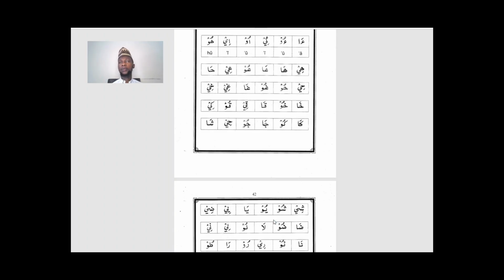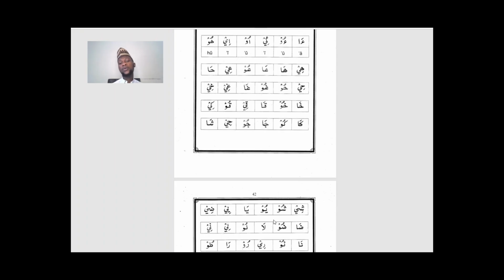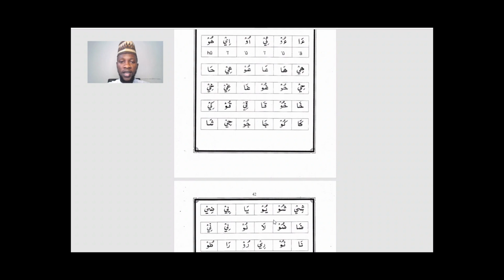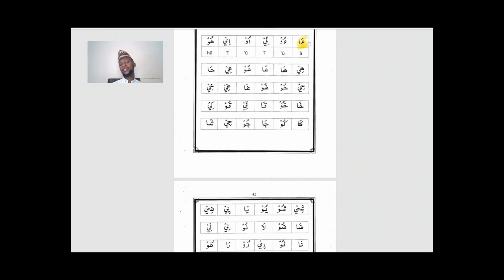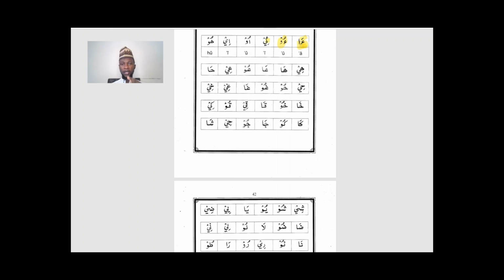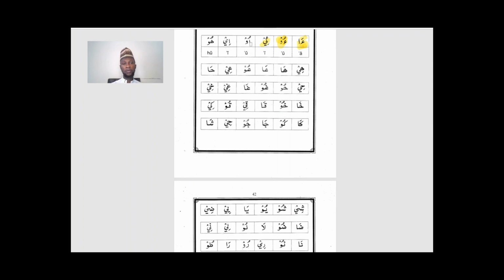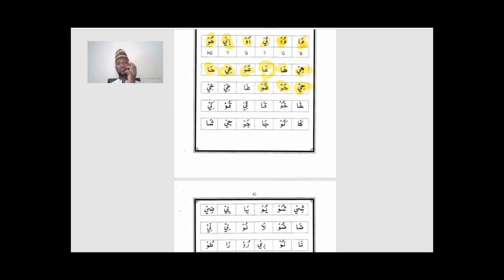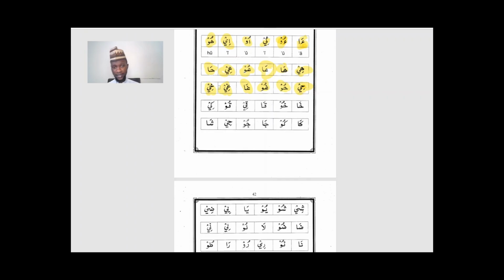Quran Reading Series – Lesson { 12a } How to read long vowel sounds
Building a strong foundation for correct Qur’an recitation.

📩 DM for private Qur’an classes